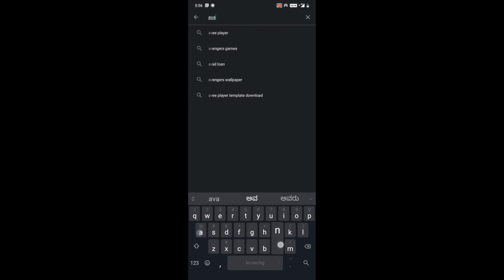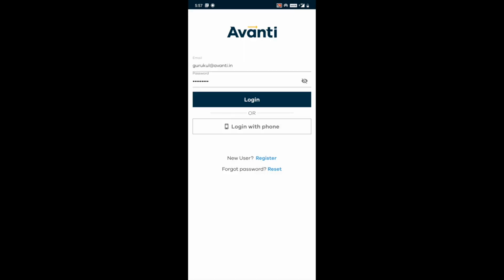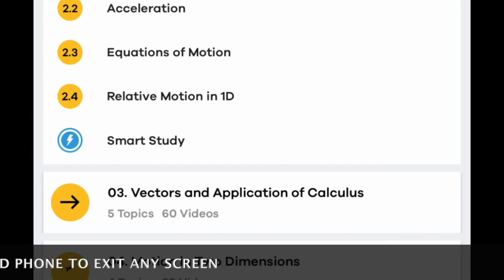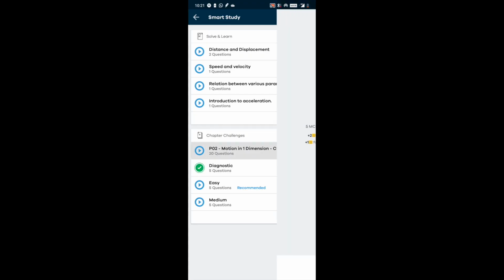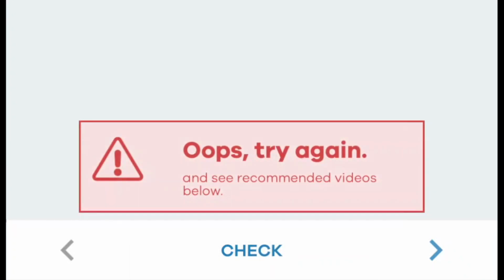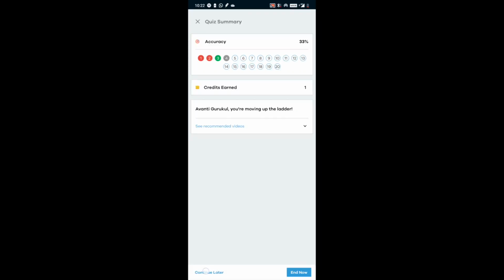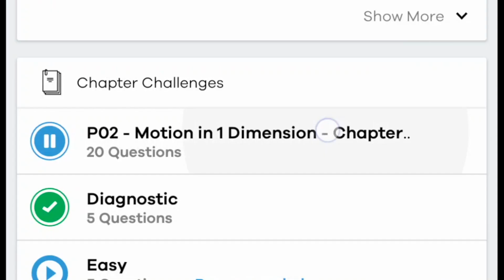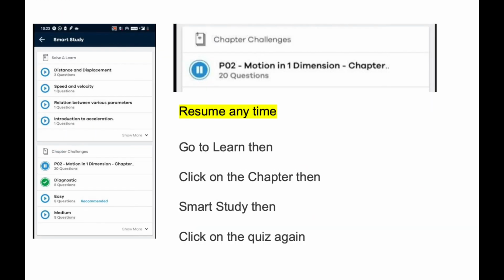Avanti Gurukul App Training (English)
To register for Avanti LIVE Classes for FREE, Click here now
This is a training video for the Avanti Gurukul App